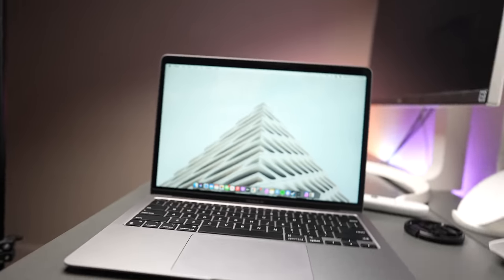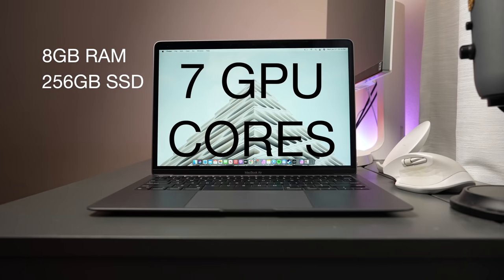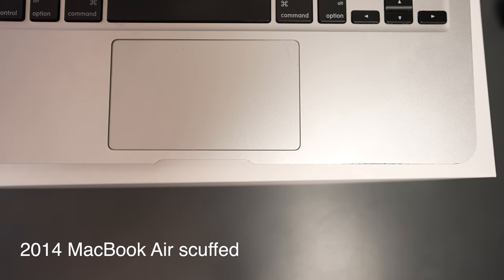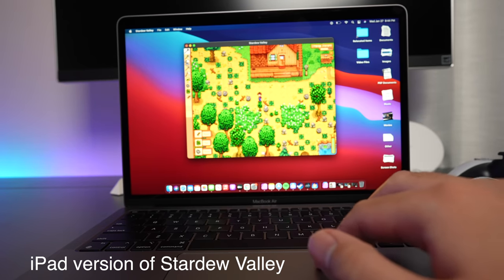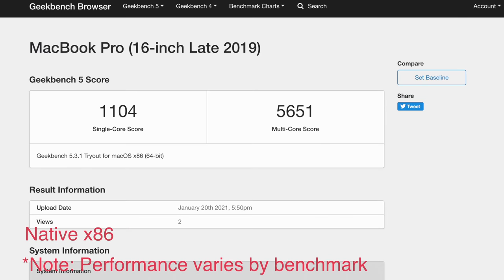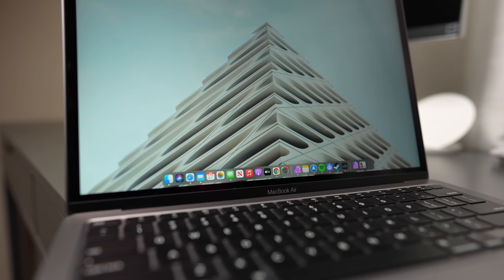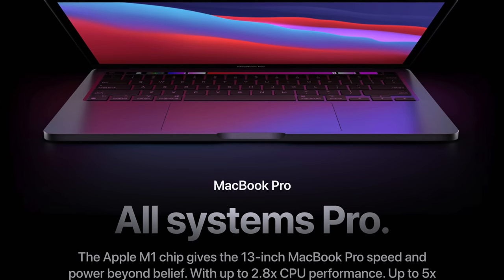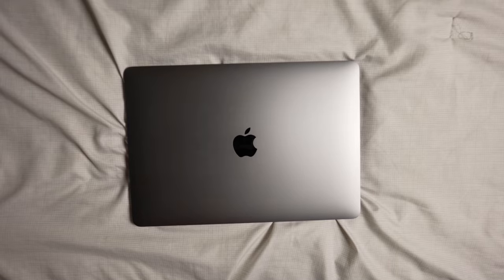TWO Months with the M1 Macbook Air: A Long Term Review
This is the M1 Macbook Air. One of Apple’s computers to use the new M1 Apple Silicon processor. It looks nearly identical to the Macbook air from early 2020. But the similarities are only skin deep. So, the question today is, should you spend your hard earned money on the first generation Apple Silicon macs? Here are my thoughts on these new M1 Macs. Let’s get started with a little review.

M1 Macbook Air
M1 Macbook Pro
M1 Mac Mini

Timestamps:
0:00 Intro
0:47 Physical Features
3:41 Day-to-Day Performance
5:08 M1 Specific Performance
8:13 The Bugs and Glitches
9:48 M1 MacBook Air vs M1 Macbook Pro
10:35 Conclusion

Now let’s talk about usage. The webcam is still 720p but the colors and details look a little better than before thanks to the image processing of the new M1 that it adopted from the iphone and ipads, it’s not a drastic difference though. The mic I would say is okay. But because the macbook air is fan-less you will never hear the blaring of your laptops fans whirling up into maximum overdrive. The screen gets nice and bright. The keyboard no longer has the keyboard backlight controls on the function buttons and if you want to adjust the backlight, you’ll now have to open the quick settings panel by pressing this little sideways nintendo switch looking logo on the top right corner. As a previous owner of a 2016 Macbook pro with similar design, I’d be careful of the following things. 1. TSA, 2. Bracelets or watches. If you’re considering these macbooks, just know while these machines are built really well, with very little flexing on their bodies, they’re not prone to scratching or denting, which some people may love or hate. Now let’s talk about performance. The only times I managed to get it to thermal throttle or get hot is when I export a 4K youtube video kind of like the one you’re watching right now. That usually happens around 8-10 minutes into the export and performance drops.But in everyday usage, like web browsing, photo editing, and even video editing before exporting. It’s only warm. It’s only in those long sustained 100% cpu and gpu usage situations that it ever gets hot or throttles the performance. If you were looking at this for school work, or general computing, then I think you’d rarely throttle it. There’s also the fact that you can download iphone and ipad apps onto the M1 Macs now. Having support for these apps are cool, and I’m sure some of them are useful but because Macs in general don’t have touch screen displays, it makes it super difficult to use iOS apps that were made with touch in mind.

When a company makes a significant change to their product and how it works, and at the same time tries to maintain the same level of features, there has to be some issues right? This isn’t an extensive list, but just issues I’ve personally encountered. I’ve experienced the laptop crashing completely when downloading iphone and ipad apps that restarted the computer by itself. When I had the M1 Macbook pro, there was a large black spot that appeared in the bottom center right of the screen. It only went away if I restarted the laptop. I’ve had Final cut pro, cut the audio randomly while I’m editing. The only way to fix it is to either just wait a few minutes, or close FCP and re-open it. I’ve had issues with the trackpad going fully unresponsive, with the only way to fix it was to restart it. I’m sure with time these issues will be fixed, but it’s also fair to say, these issues exist right now, so as a buyer you should know about them. But luckily those seem to be all software issues that can be fixed over time.